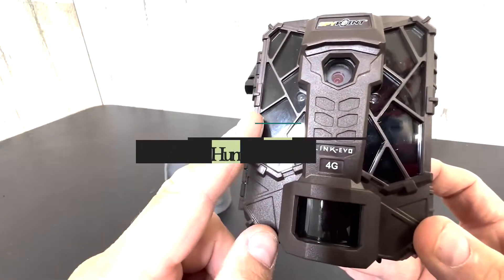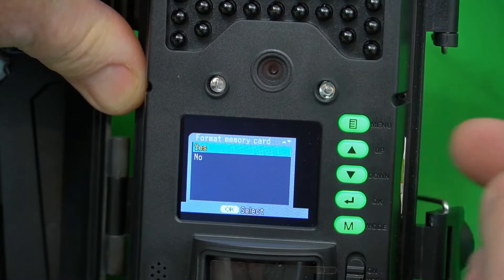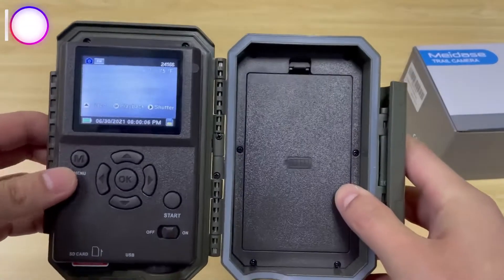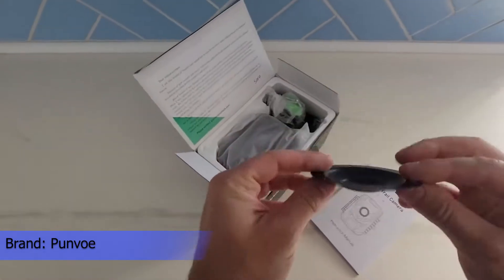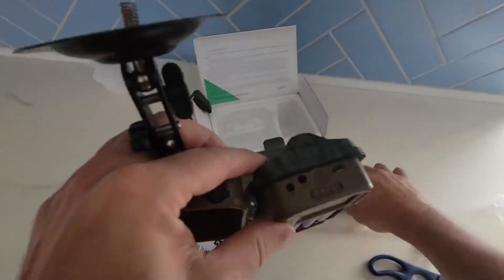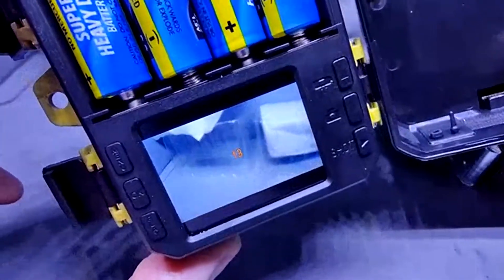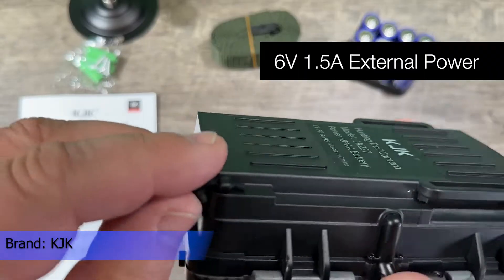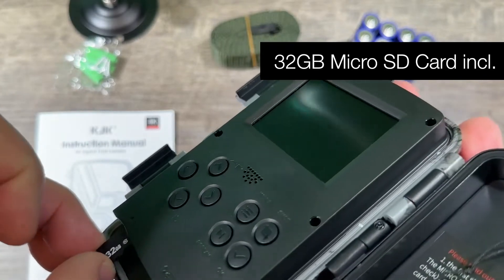Best Budget Hunting Camera in 2024 - Top 5 Hunting Cameras for Every Hunter!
Thinking to buy a budget hunting camera? This video will inform you exactly which are the best budget hunting camera on the market today.
Check Our Budget & Best Pick For You

Welcome to the ultimate guide for wildlife enthusiasts and budget-conscious adventurers! Get ready to capture the essence of nature without breaking the bank with our comprehensive review of the Best Budget Hunting Cameras available in the market.

5. CEYOMUR 30MP 1080P Hunting Camera

4. Meidase Hunting Game Camera

3. Punvoe 2 Pack Trail Camera

2. SPOYR 2 Pack Mini Trail Camera

1. KJK Trail Camera

In this highly anticipated video, we're exploring the realm of cost-effective yet high-performing hunting cameras, dissecting and exploring the top-tier options that redefine affordability, functionality, and wildlife monitoring capabilities. Whether you're an avid hunter, a nature lover, or a wildlife researcher on a budget, these cameras provide an entry point into the world of wildlife observation.

📸 Budget hunting cameras are the perfect blend of affordability and functionality, offering the essential features needed to capture stunning wildlife moments without straining your wallet.

🔍 Our dedicated team has rigorously tested a variety of budget hunting cameras, evaluating crucial factors such as image quality, trigger speed, detection range, battery life, and durability. Our mission is to provide you with comprehensive insights to help you choose a camera that delivers exceptional performance within your budget.

💡 Discover the innovative features that make these budget-friendly hunting cameras stand out – from HD image and video capabilities to infrared night vision and rugged designs, ensuring reliability and impressive wildlife captures without compromising on quality.

🌿 Join us as we showcase these top-performing budget hunting cameras in action, demonstrating their ability to capture vivid wildlife images and videos, allowing you to monitor wildlife activity, scout game trails, or simply appreciate nature's beauty on a budget.

Whether you're a wildlife enthusiast, a landowner, or a researcher seeking cost-effective monitoring solutions, finding the Best Budget Hunting Camera is essential.

Capture the wonders of wildlife without breaking the bank and discover the Best Budget Hunting Cameras that offer remarkable functionality within your budget. Join us on this journey to appreciate and document the beauty of nature affordably and effortlessly! 🌳📷